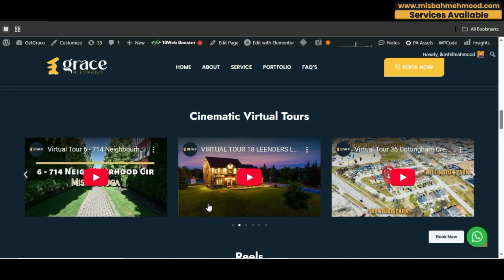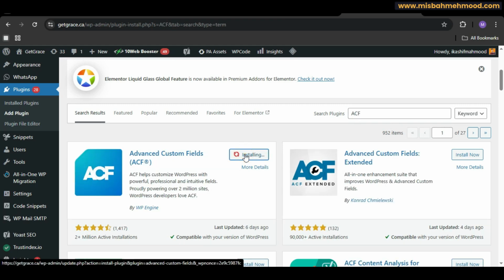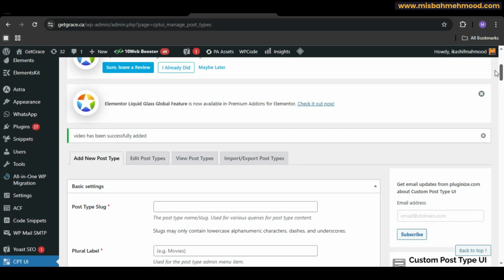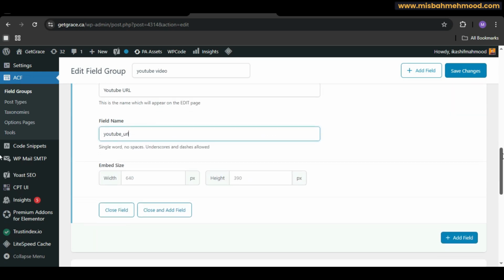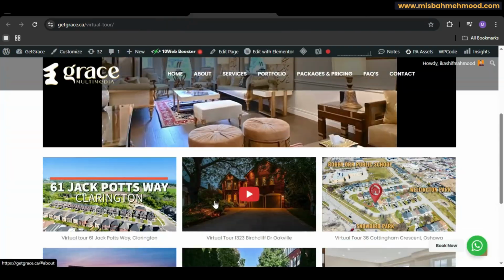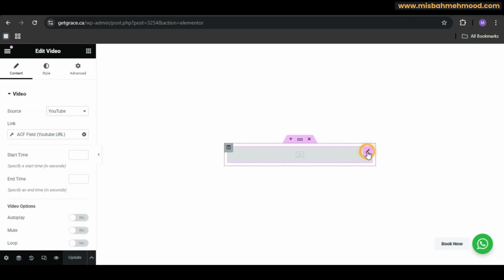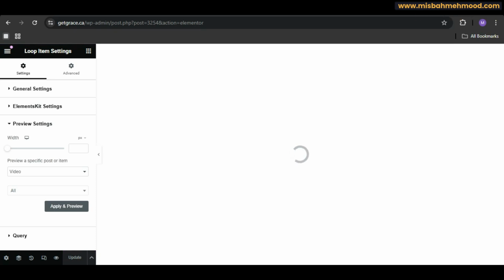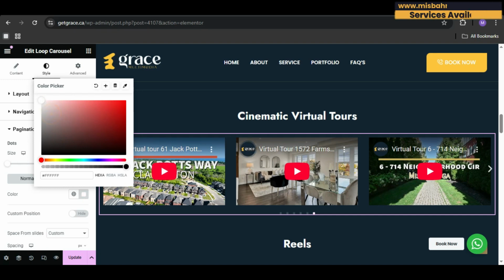Create a YouTube Video Slider in WordPress for Free -2025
Want to display YouTube videos in a slider on your WordPress website — completely free? 🚀 In this step-by-step tutorial, I’ll show you how to create a YouTube video slider in WordPress using Custom Post Types (CPT) and Advanced Custom Fields (ACF). No paid plugins like Slider Revolution are needed!

Whether you’re running a blog, portfolio, or business website, adding YouTube videos in a slider makes your site look modern, interactive, and more engaging.

👉 In this video, you’ll learn:

How to add YouTube video in WordPress the easy way

How to create a custom YouTube video slider without coding knowledge

Why CPT and ACF are better (and free) alternatives to Slider Revolution

How to add YouTube videos in your website that look great on both desktop and mobile

By the end of this tutorial, you’ll have a fully working YouTube video slider ready for your WordPress website!